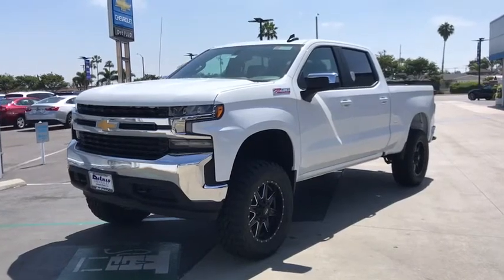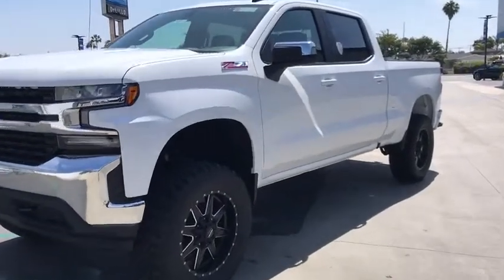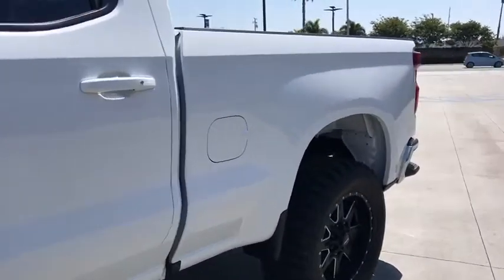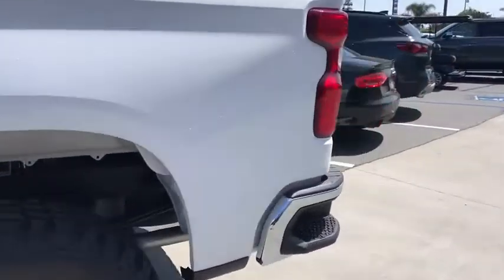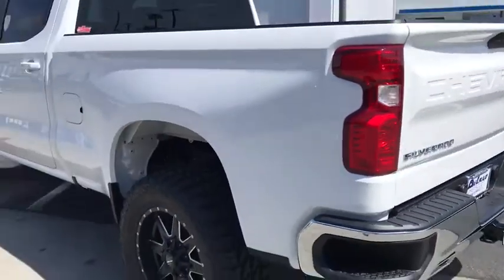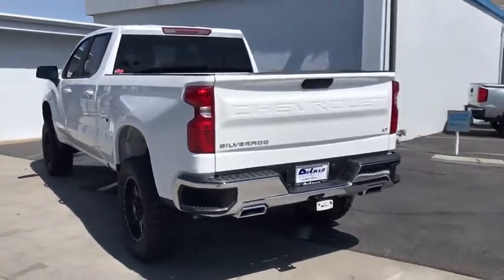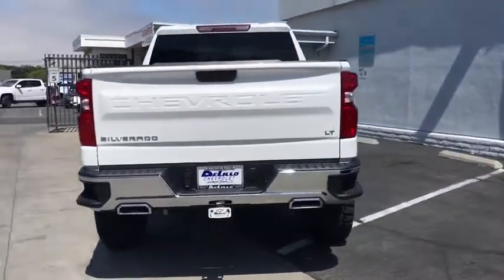2019 Chevrolet Silverado 1500 Huntington Beach, Costa Mesa, Orange, Irvine, Fountain Valley, CA 1909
Summit White New 2019 Chevrolet Silverado 1500 available in Huntington Beach, California at DeLillo Chevrolet. Servicing the Costa Mesa, Orange, Irvine, Fountain Valley, CA area.
2019 Chevrolet Silverado 1500 LT - Stock#: 190916 - VIN#: 3GCUYDED5KG225199

DeLillo Chevrolet
18211 Beach Boulevard

AIR CLEANER  HIGH-CAPACITY,GVWR  7100 LBS. (3221 KG),LPO  WHEEL LOCKS  SET OF 4,DIFFERENTIAL  HEAVY-DUTY LOCKING REAR,STEERING COLUMN  MANUAL TILT AND TELESCOPING,REMOTE VEHICLE STARTER SYSTEM,HILL DESCENT CONTROL,ALL-STAR EDITION  includes (PCL) Convenience Package  (G80) locking rear differential and (Z82) Trailering Package,TIRE  SPARE 265/70R17SL ALL-SEASON  BLACKWALL,SEAT ADJUSTER  DRIVER 10-WAY POWER INCLUDING LUMBAR,SUMMIT WHITE,CONVENIENCE PACKAGE  includes (CJ2) dual-zone automatic climate control  (A2X) 10-way power driver seat including power lumbar  (KA1) heated driver and passenger seats  (KI3) heated steering wheel  (N37) manual tilt/telescoping steering column and (USS) 2 charge-only USB ports for second row  (C49) rear-window defogger  (KPA) auxiliary power outlet  (ATH) Keyless Open and Start  (NP5) leather-wrapped steering wheel  (N06) steering column lock  (BTV) Remote Start  (UTJ) content theft alarm  (AZ3) front 40/20/40 split-bench with underseat storage  (QT5) EZ Lift power lock and release tailgate and (UF2) bed LED cargo area lighting,DEFOGGER  REAR-WINDOW ELECTRIC,SKID PLATES,COOLING  EXTERNAL ENGINE OIL COOLER,TRAILERING PACKAGE  includes trailer hitch  7-pin and 4-pin connectors and (CTT) Hitch Guidance,TRANSFER CASE  TWO-SPEED  electronic Autotrac with rotary dial control,ALTERNATOR  170 AMPS,USB PORTS  DUAL  CHARGE-ONLY (2ND ROW),LICENSE PLATE KIT  FRONT,ENGINE  5.3L ECOTEC3 V8  (355 hp [265 kW] @ 5600 rpm  383 lb-ft of torque [518 Nm] @ 4100 rpm); featuring all-new Dynamic Fuel Management that enables the engine to operate in 17 different patterns between 2 and 8 cylinders  depending on demand  to optimize power delivery and efficiency,TIRES  265/65R18SL ALL-TERRAIN  BLACKWALL,STEERING WHEEL  HEATED,TAILGATE  GATE FUNCTION MANUAL  with EZ Lift  includes power lock and release,REAR AXLE  3.23 RATIO,TRANSMISSION  8-SPEED AUTOMATIC  ELECTRONICALLY CONTROLLED  with overdrive and tow/haul mode. Includes Cruise Grade Braking and Powertrain Grade Braking (STD),STEERING WHEEL  LEATHER-WRAPPED,LT PREFERRED EQUIPMENT GROUP  includes standard equipment,SEATING  HEATED DRIVER AND FRONT PASSENGER,AIR CONDITIONING  DUAL-ZONE AUTOMATIC CLIMATE CONTROL,LED CARGO AREA LIGHTING  located in pickup bed  activated with switch on center switch bank or key fob,SEATS  FRONT 40/20/40 SPLIT-BENCH  with covered armrest storage and under-seat storage (lockable),KEYLESS OPEN AND START,COOLING  AUXILIARY EXTERNAL TRANSMISSION OIL COOLER,EXHAUST  DUAL WITH POLISHED OUTLETS,JET BLACK  CLOTH SEAT TRIM,POWER OUTLET  REAR AUXILIARY  12-VOLT,AUDIO SYSTEM  CHEVROLET INFOTAINMENT 3 SYSTEM  8 diagonal color touchscreen  AM/FM stereo. Additional features for compatible phones include: Bluetooth audio streaming for 2 active devices  voice command pass-through to phone  Apple CarPlay and Android Auto capable. (STD),WHEELS  18 X 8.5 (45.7 CM X 21.6 CM) BRIGHT SILVER PAINTED ALUMINUM,STEERING COLUMN  LOCK CONTROL  ELECTRICAL,HITCH GUIDANCE,Z71 OFF-ROAD PACKAGE  includes (Z71) Off-Road suspension  (JHD) Hill Descent Control  (NZZ) skid plates and (K47) high-capacity air filter Includes Z71 hard badge  (N10) dual exhaust  (PZX) 18 bright silver painted wheels  (XCK) 265/65R18 all-terrain  blackwall tires  (G80) locking differential and (NQH) 2-speed transfer case.,THEFT-DETERRENT SYSTEM  UNAUTHORIZED ENTRY,Turbocharged,Four Wheel Drive,Power Steering,ABS,4-Wheel Disc Brakes,Aluminum Wheels,Tires - Front All-Season,Tires - Rear All-Season,Tow Hooks,Daytime Running Lights,Heated Mirrors,Power Mirror(s),Privacy Glass,AM/FM Stereo,MP3 Player,Bluetooth Connection,Auxiliary Audio Input,Smart Device Integration,WiFi Hotspot,Split Bench Seat,Cloth Seats,Pass-Through Rear Seat,Rear Bench Seat,Floor Mats,Steering Wheel Audio Controls,Adjustable Steering Wheel,Power Windows,Power Door Locks,Keyless Entry,Cruise Control,A/C,Rear A/C,Power Outlet,Traction Control,Stability Control,Driver Air Bag,Passenger Air Bag,Front Side Air Bag,Front Head Air Bag,Rear Head Air Bag,Passenger Air Bag Sensor,Telematics,Back-Up Camera,Tire Pressure Monitor